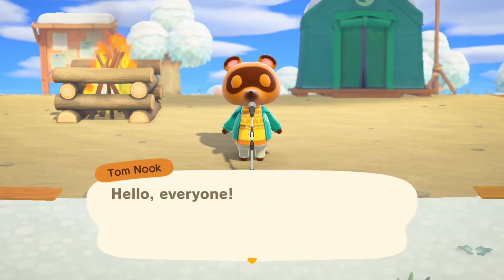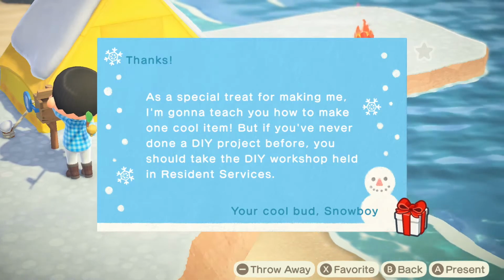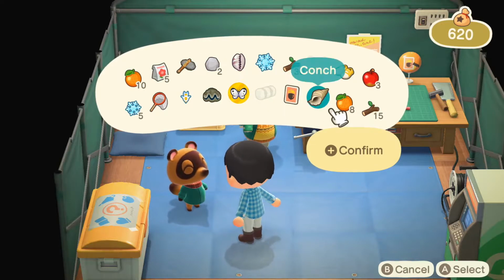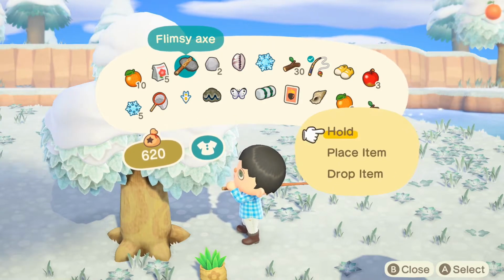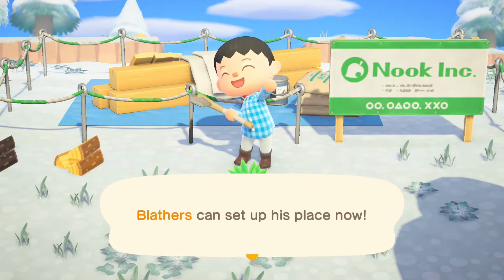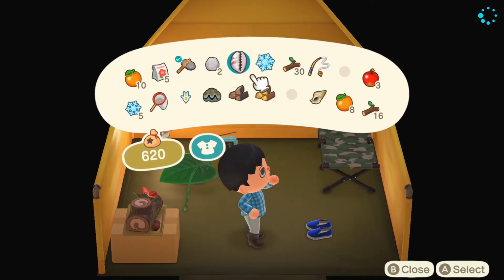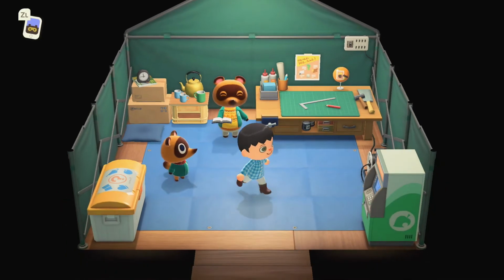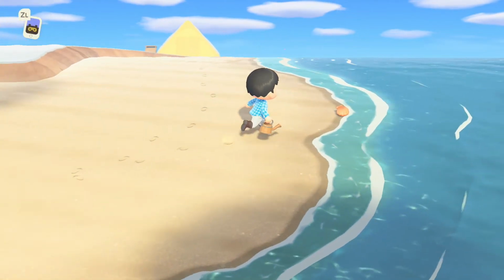Animal Crossing: New Horizons, Part 005 - A Letter From Mom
Got my first letter from Mom and finally received the DIY info from Snowboy the Snowman.

A Let's Play style gameplay video for the Nintendo Switch game Animal Crossing: New Horizons that was released in 2020.